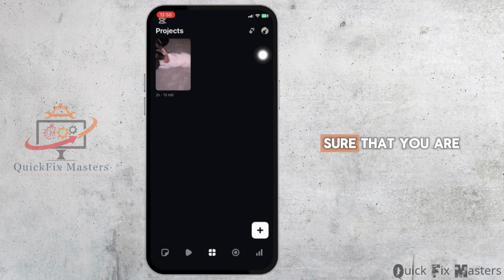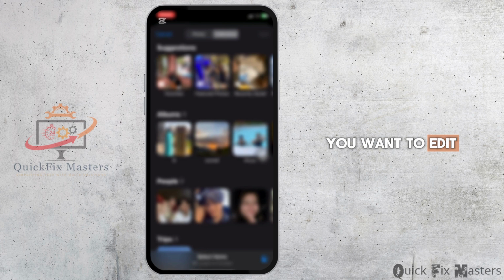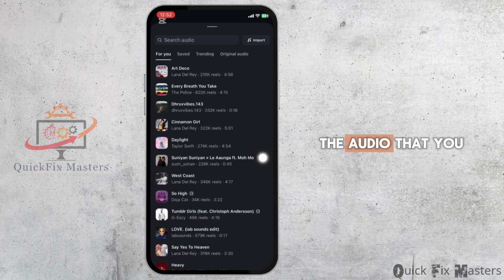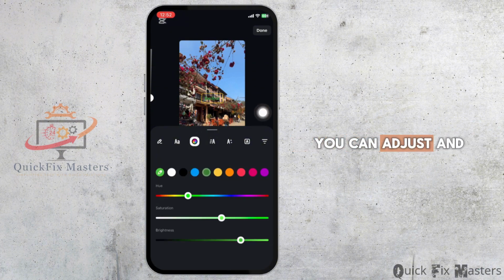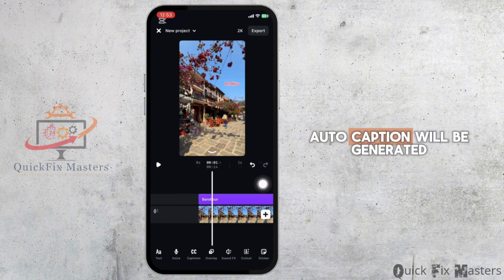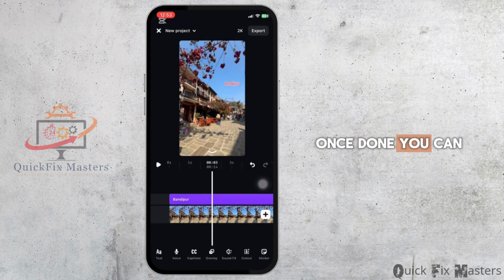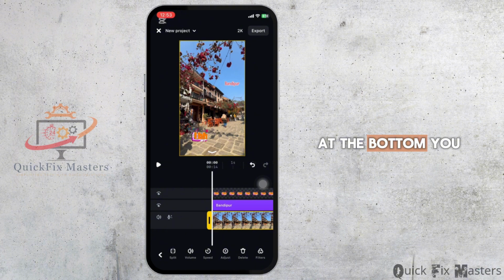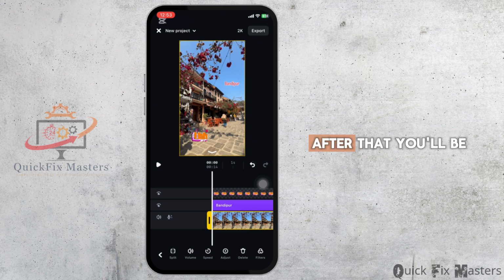How To Use Edits an Instagram App (COMPLETE BEGINNERS GUIDE)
Want to level up your Reels with a dedicated editing toolkit? In this quick 2025 walkthrough, we’ll show absolute beginners how to navigate Instagram’s Edits app—import clips, trim, add effects, and export polished videos without leaving your phone.

Timestamps:
00:00 – Exploring the Edits Interface and Importing Footage
00:10 – Basic Trimming, Effects, Text, and Exporting Your Reel